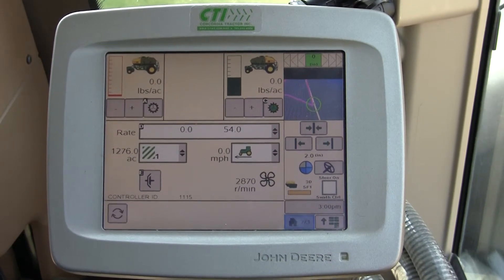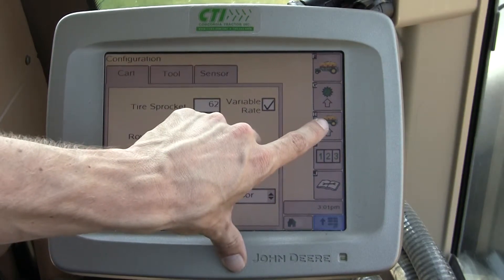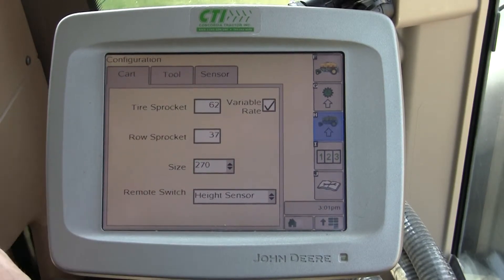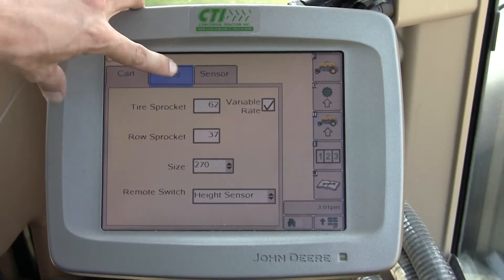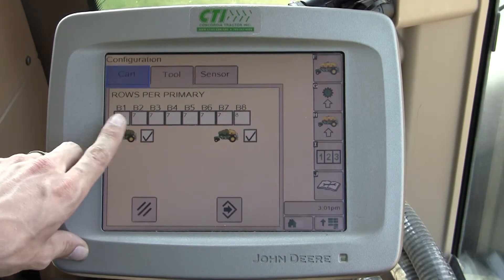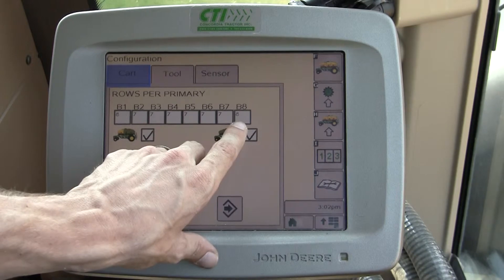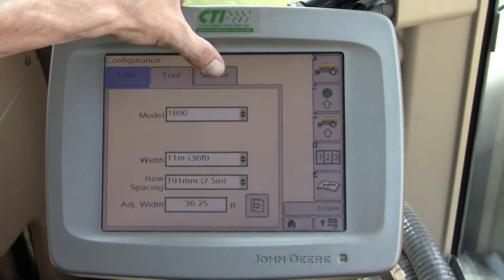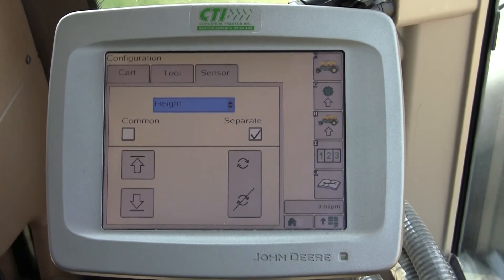SeedStar 2 Air Cart Overview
In this video the SeedStar interface for a 1910 John Deere Air Cart is overviewed showing some of the details of setups and calibrations in later videos.